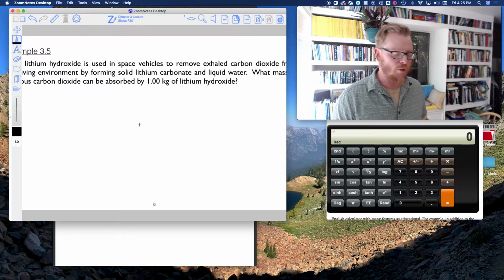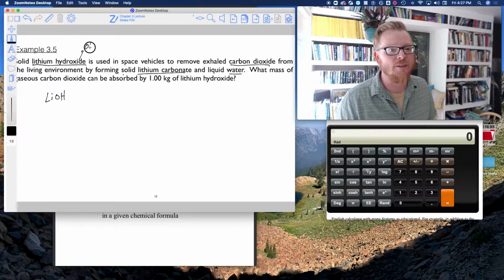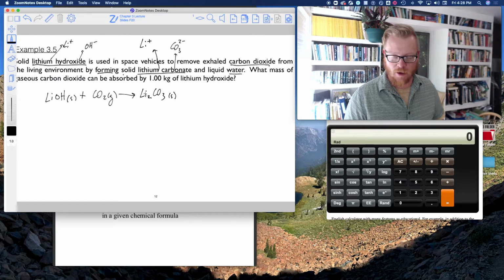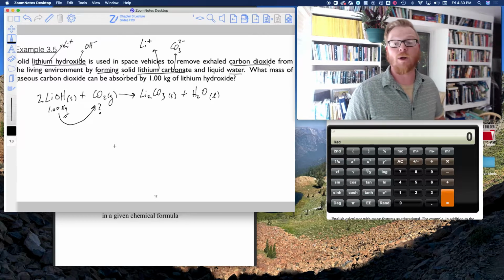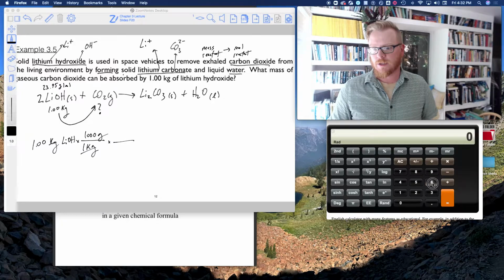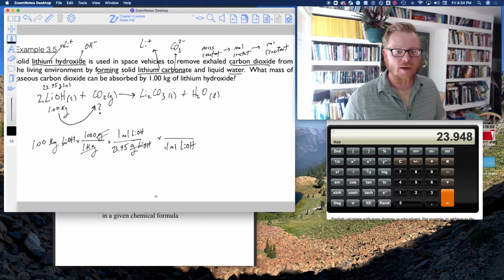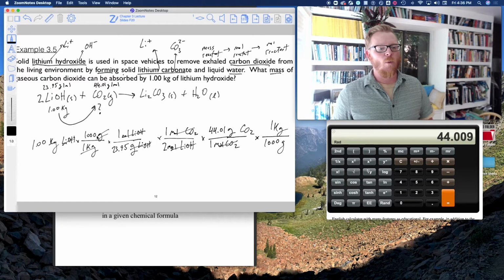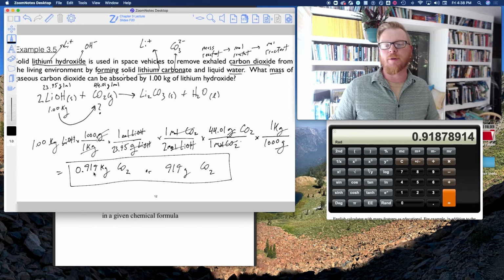CHEM 109 F21 Lecture 3.6b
Learning Goal 3.6:  Be able to do reaction stoichiometry calculations given a balanced reaction or a descriptive word problem